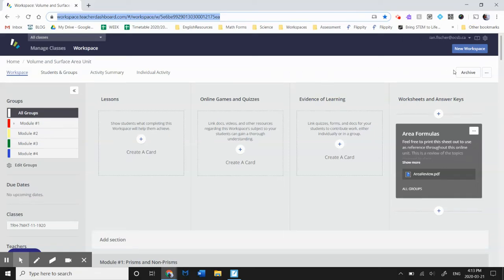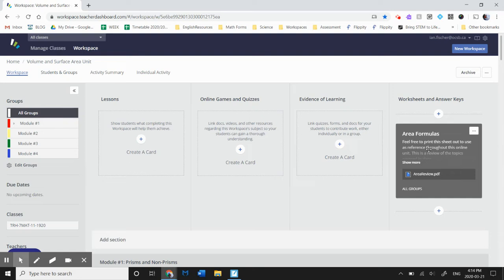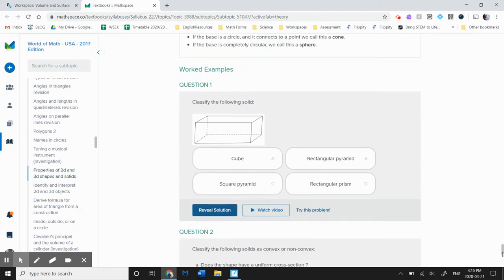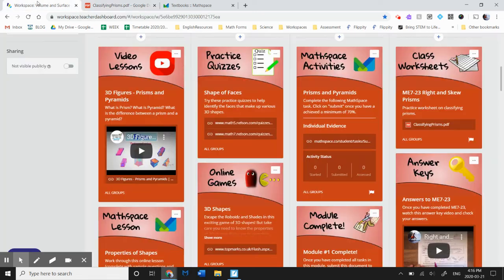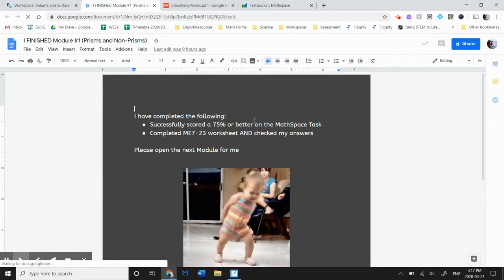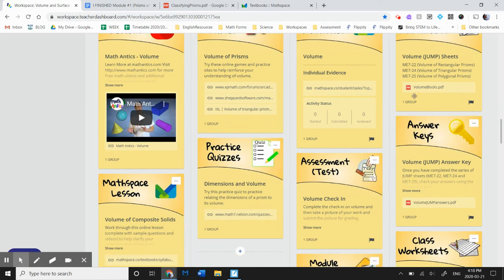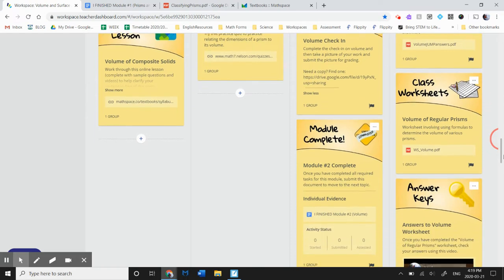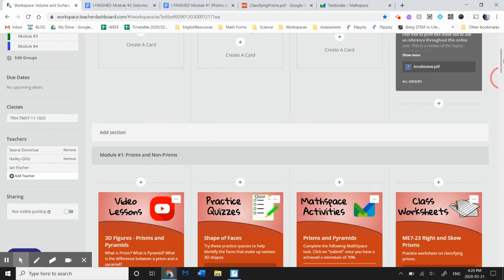Student Workspace Tour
A brief overview of the student workspace and how it works. A tutorial for students as they work at home.